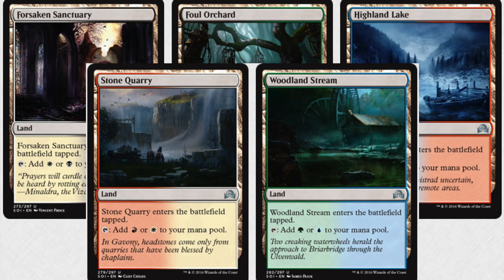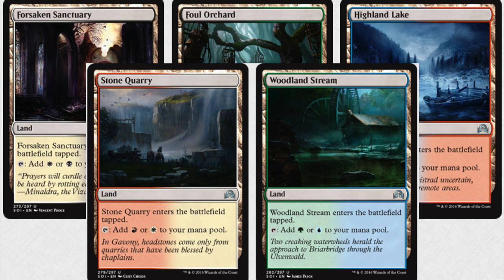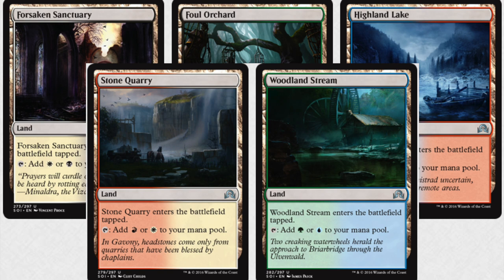Land cycle from Shadows Over Innistrad - Uncommon